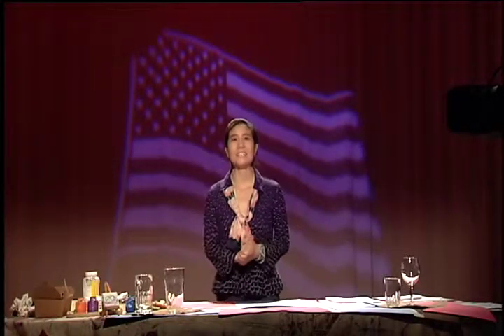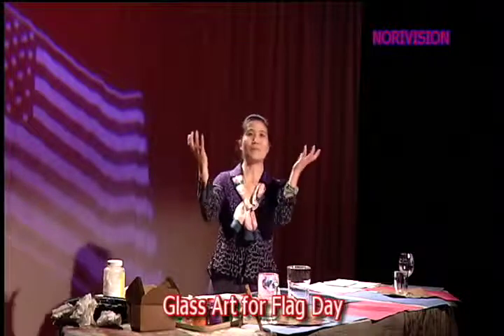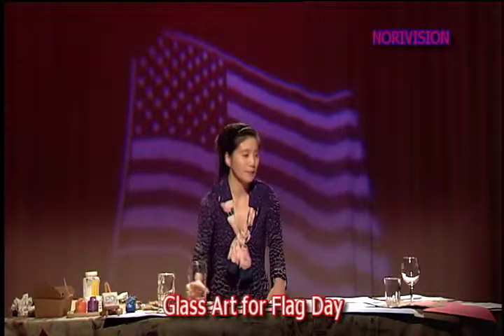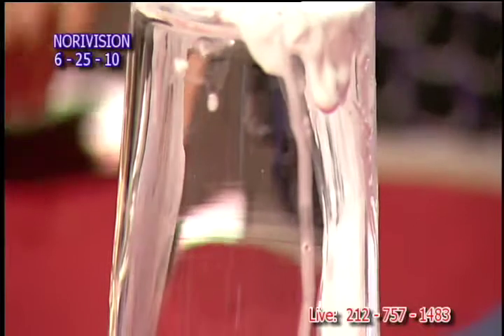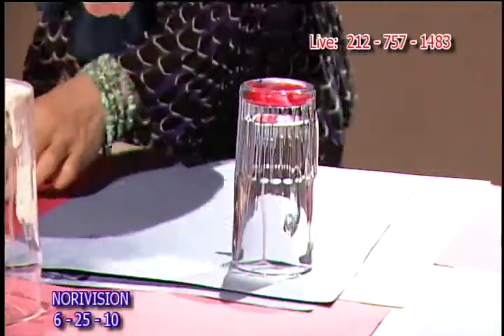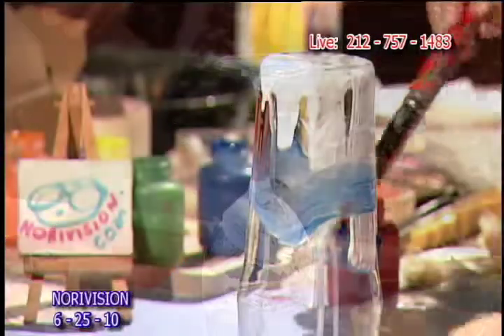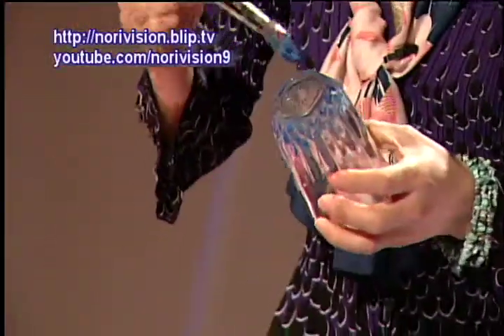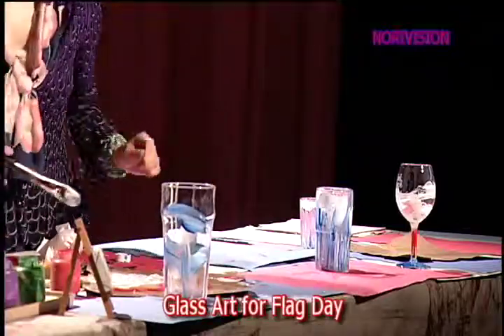Glass Art for Flag Day!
Glass Art made for July 4th. Celebrating Flag Day and A Happy Birthday America.